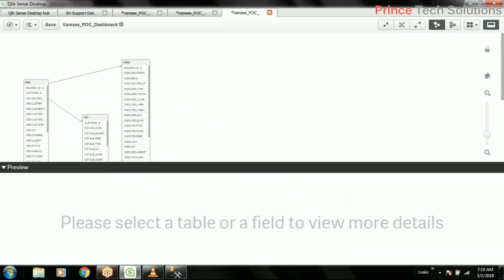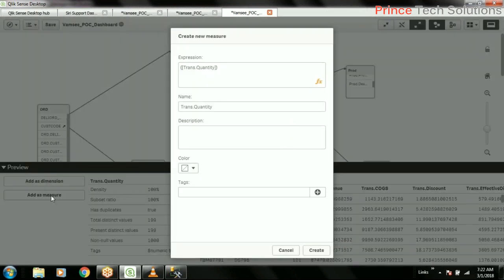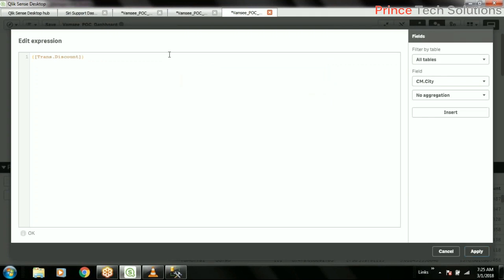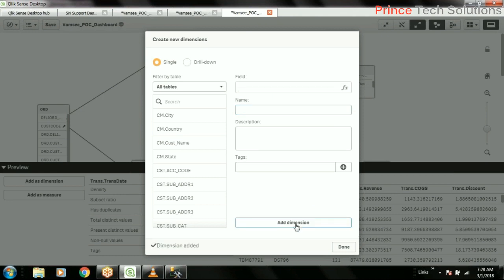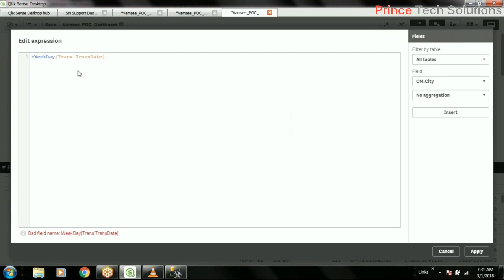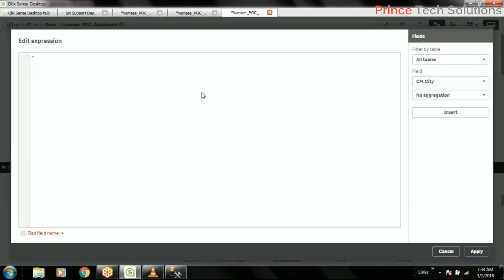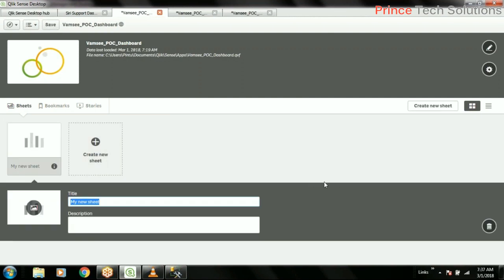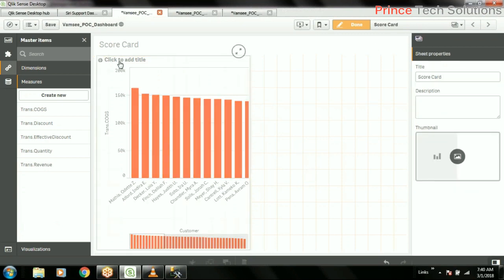Qlik Sense Tutorial - Managing Master Library and creating Dimensions and Measures